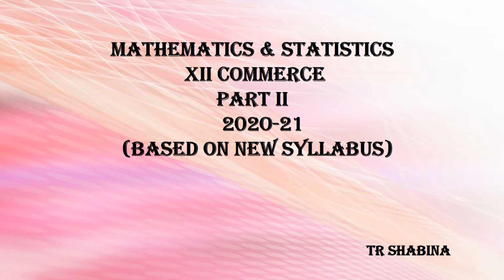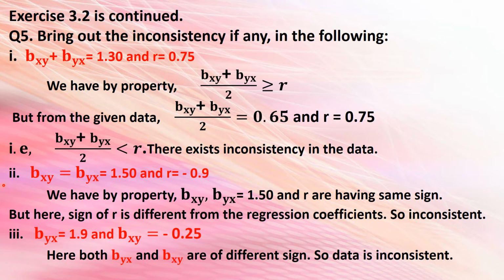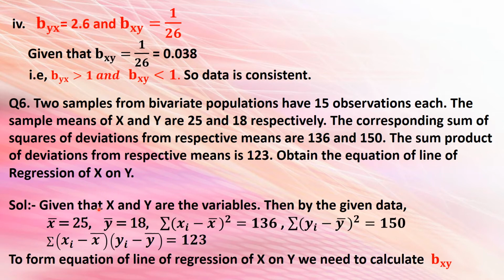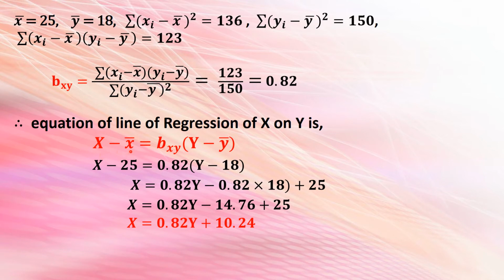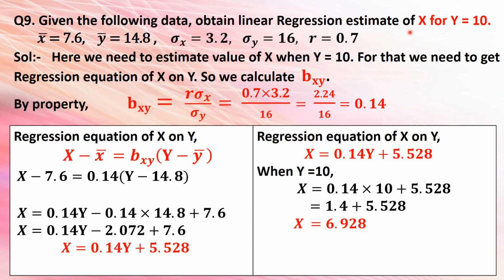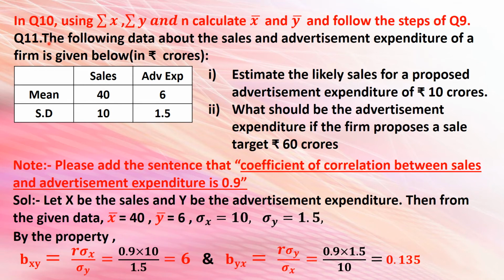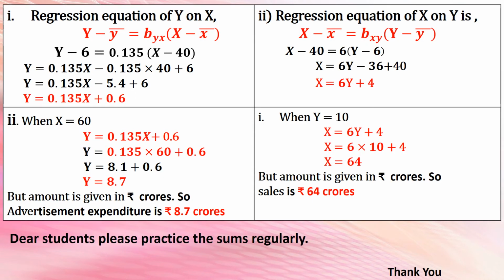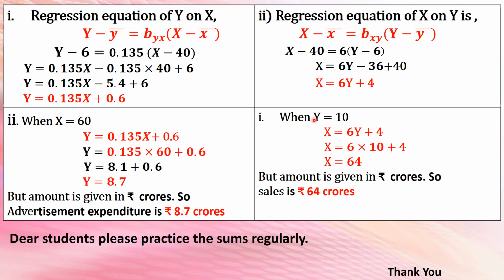Video 5- Linear Regression